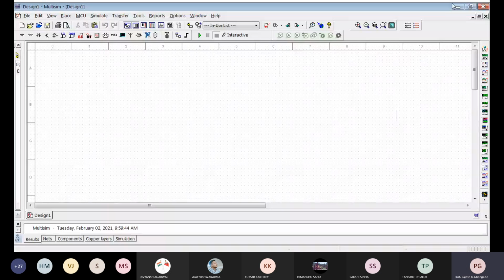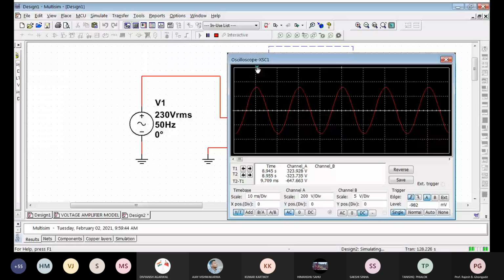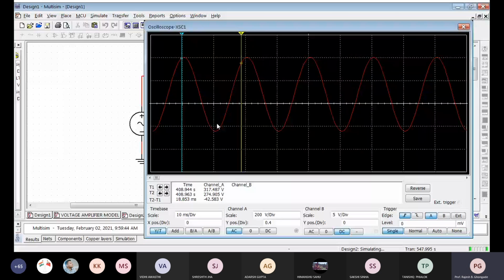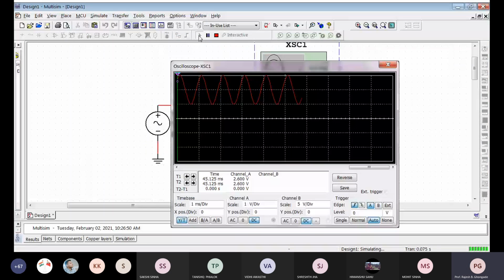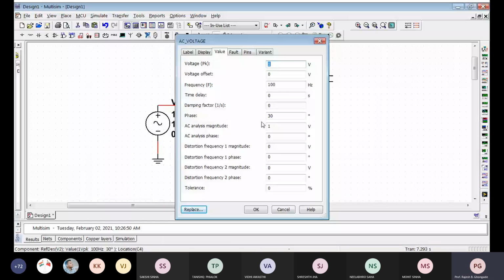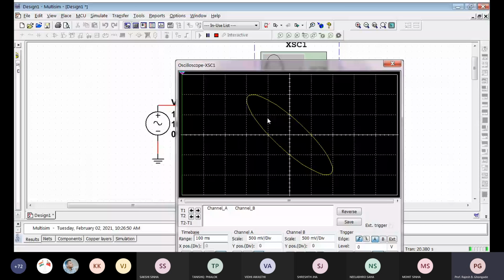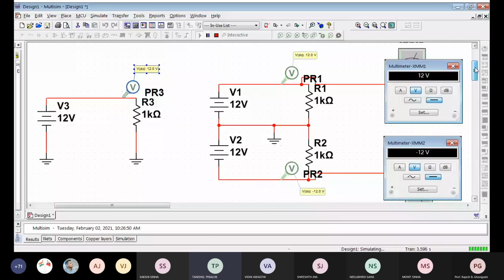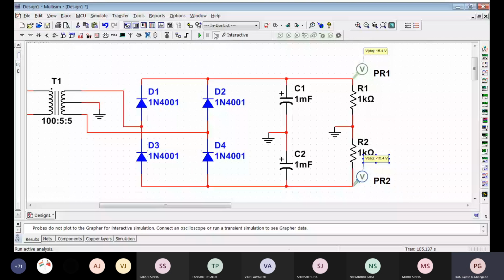LECTURE 4 LIC 20-21 ©Prof.Dr.R.B.Ghongade